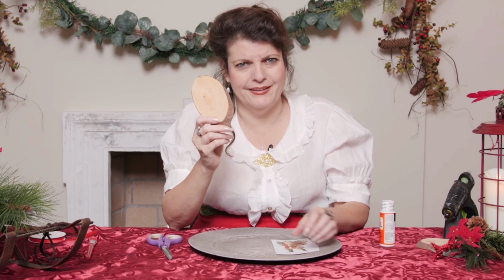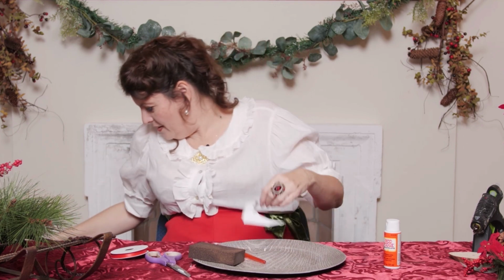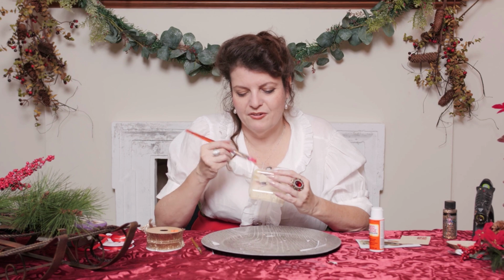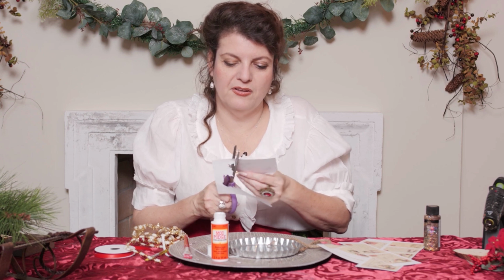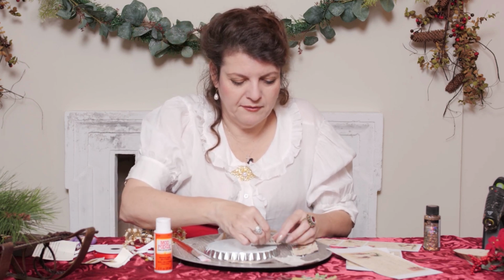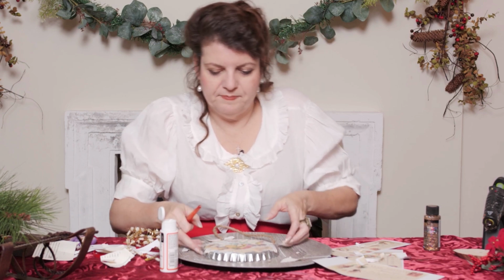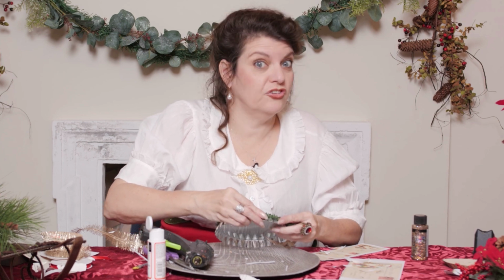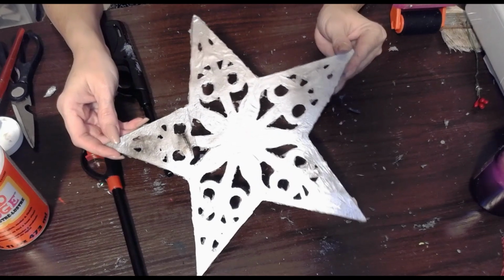Vintage Christmas Ornaments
Join me as I step back in time and create some vintage-inspired decorations for your tree!
This is a double whammy collaboration with other Christmas Crafters.
Our plaid Creative Community and Magnolia Dups.

God bless and LIVE THE ADVENTURE!

Cricut JOY
ModPodge Starter Pack

Proud Plaid Product Ambassador

Friday Nights with Friends LIVE every Friday night at 9PM EST. Interested in a live collaboration, get in touch with me at .
Sunday Night Showcase - Sundays LIVE at 9 PM EST I show off other wonderful Creative Crafters! Recommend your favorite!